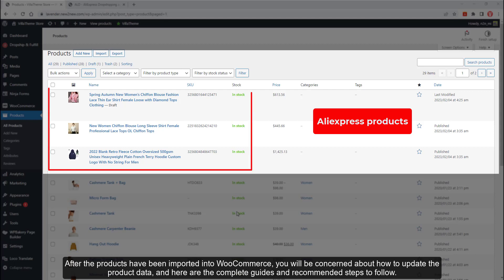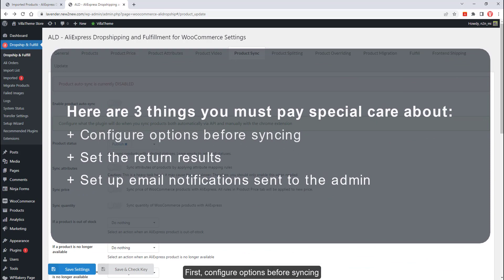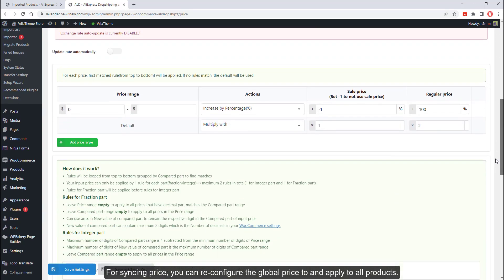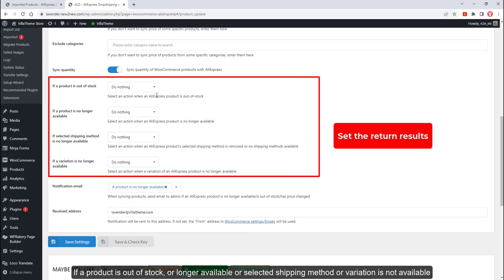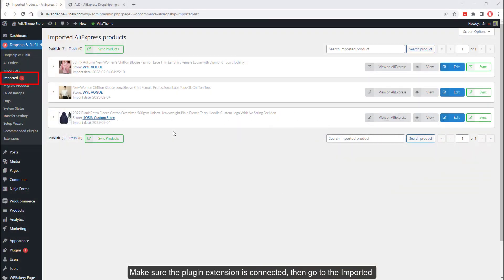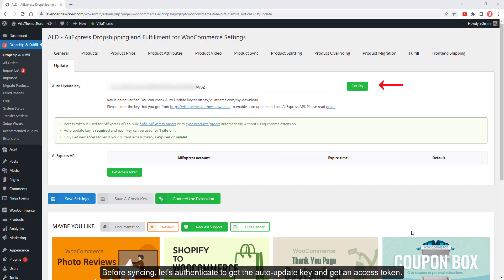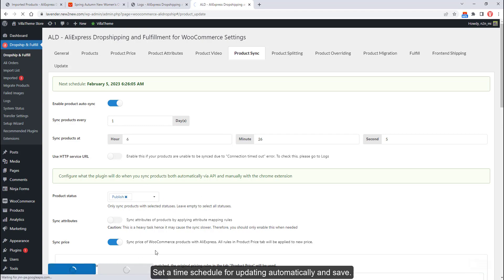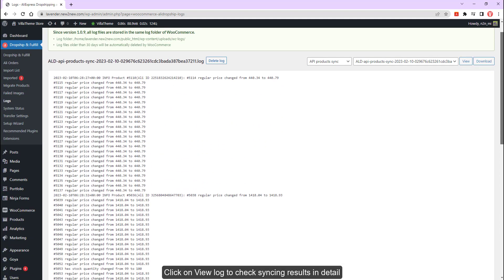How to syn product data with ALD - Aliexpress Dropshipping and Fulfillment for WooCommerce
Aliexpress Dropshipping and Fulfillment for WooCommerce will help you import unlimited products on AliExpress, manage AliExpress products, order wisely, and fulfill orders automatically.

After the products have been imported into WooCommerce, you will be concerned about how to update the product data, and here are the complete guides and recommended steps to follow.